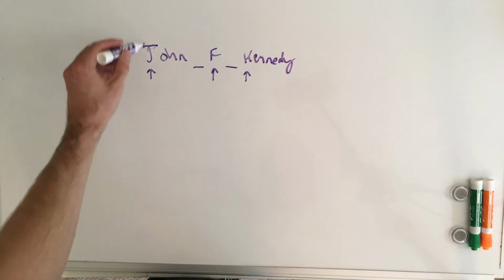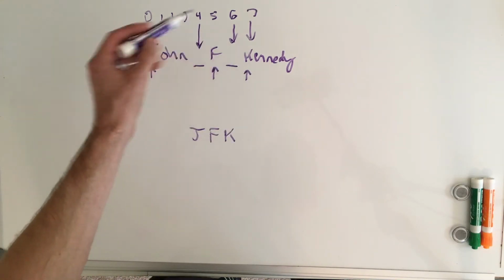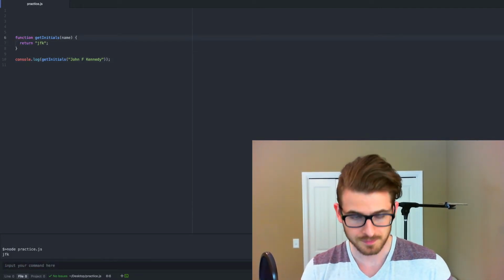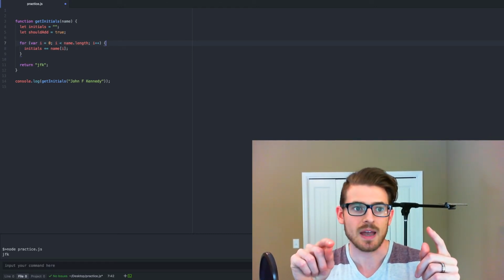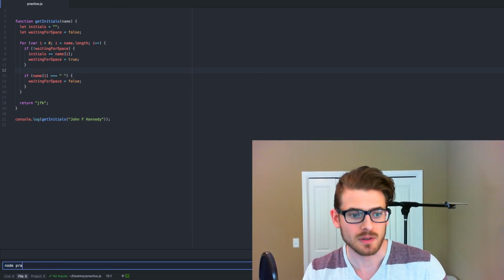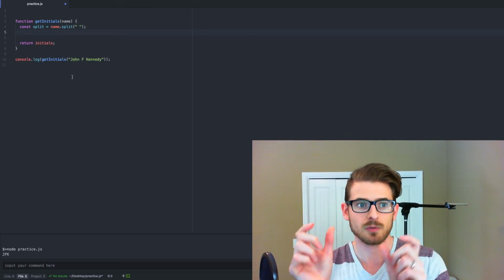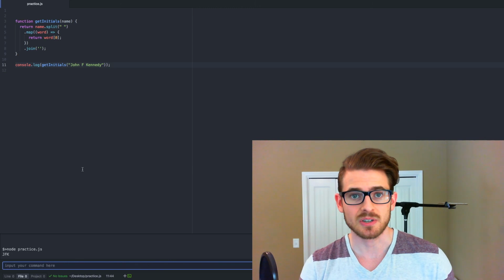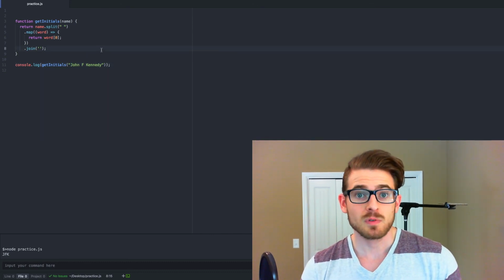Javascript Practice Problems: Get Initials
In this video, we will look into parsing a Javascript string in order to obtain the initials of that string.

After you've learned the basics of programming and how to program in Javascript, the next steps would be to practice applying what you have learned to solve various programming problems.  These problems are the best way to move from a beginner into an expert: